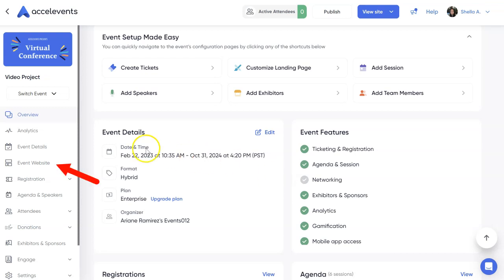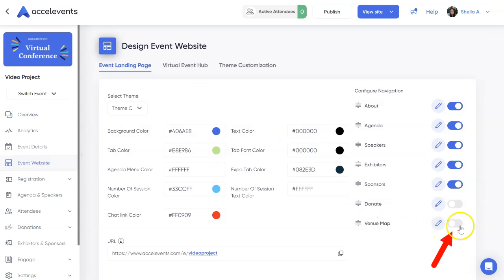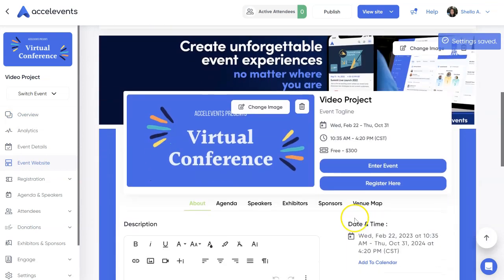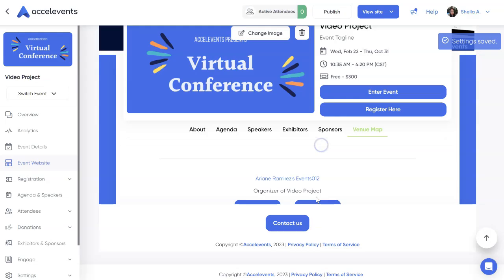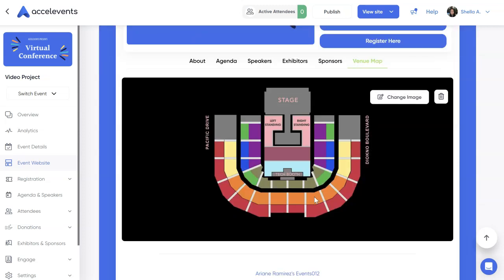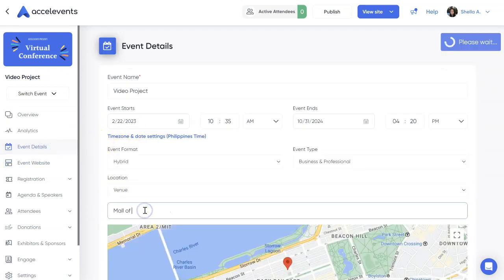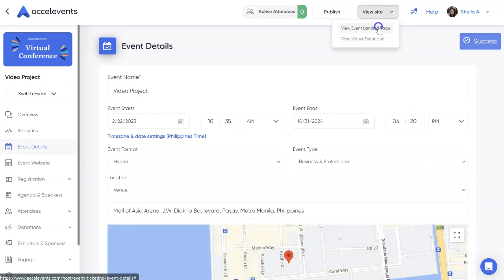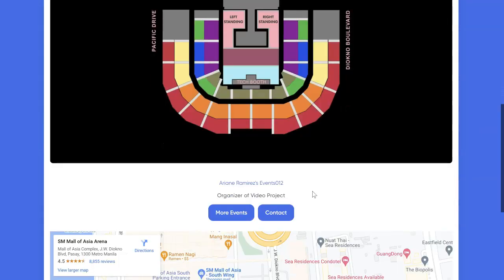Add Your Venue Map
In this video, we'll show you how to add your event's venue map.